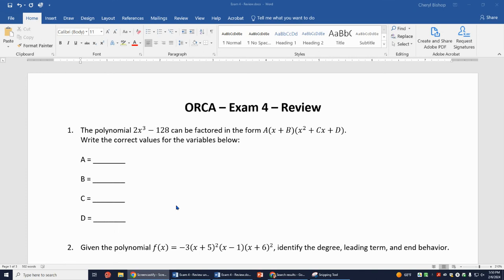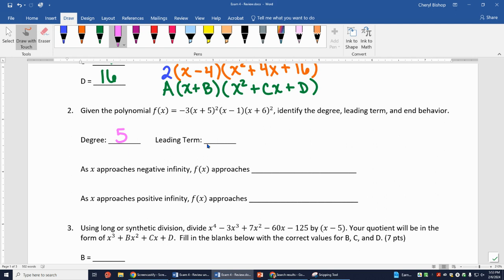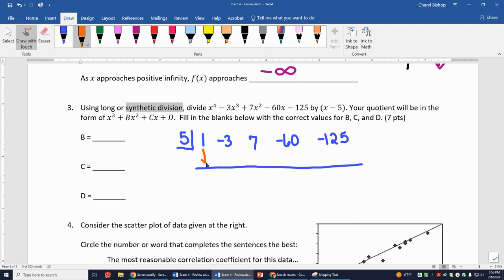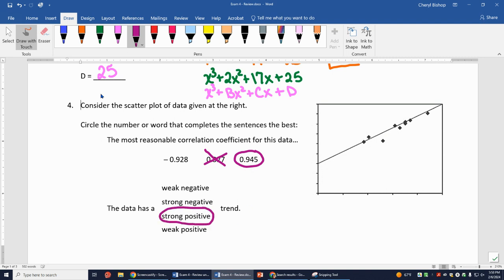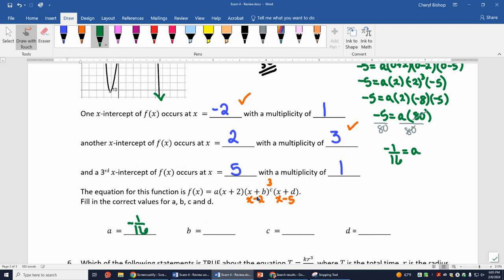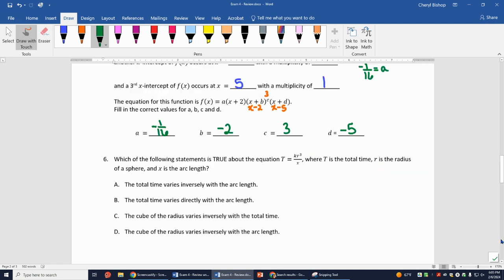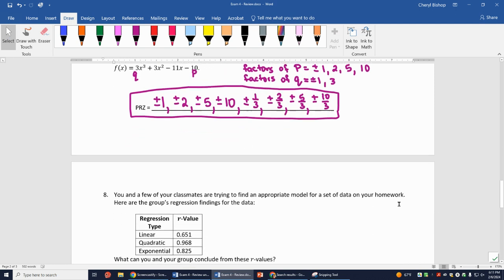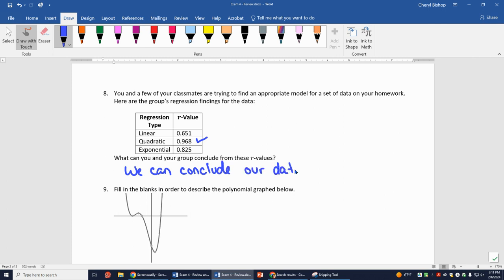ORCA Exam 4 Review